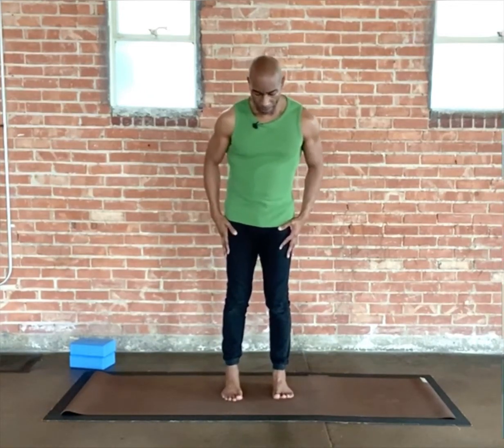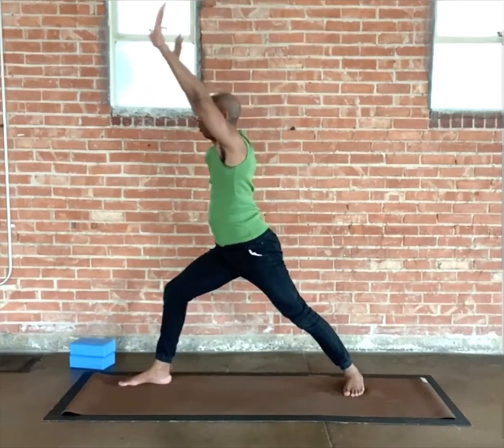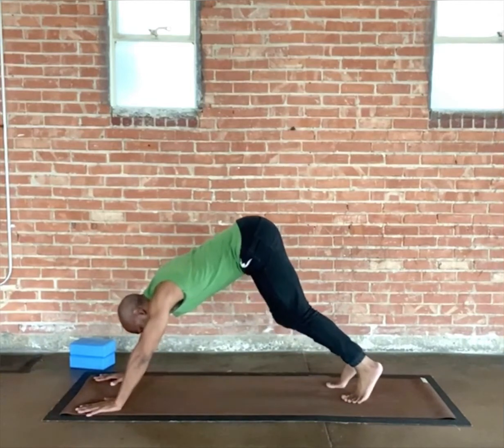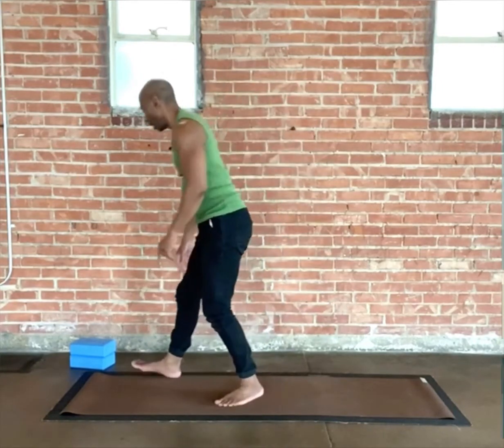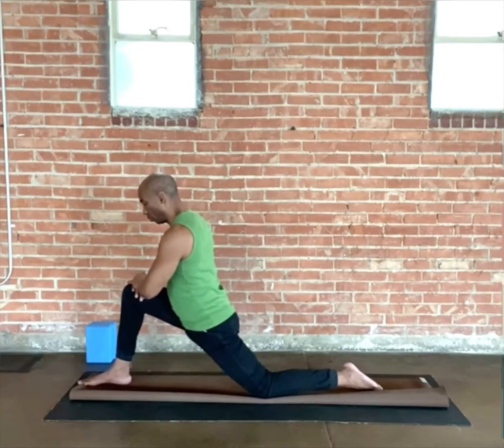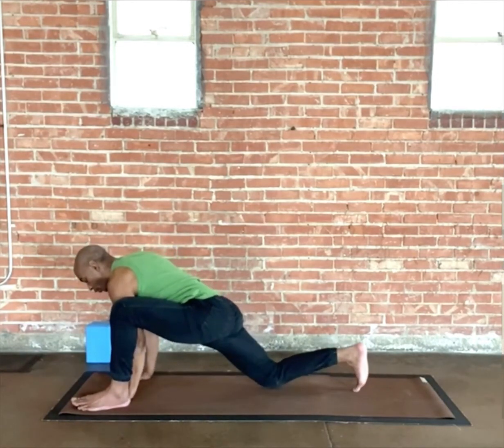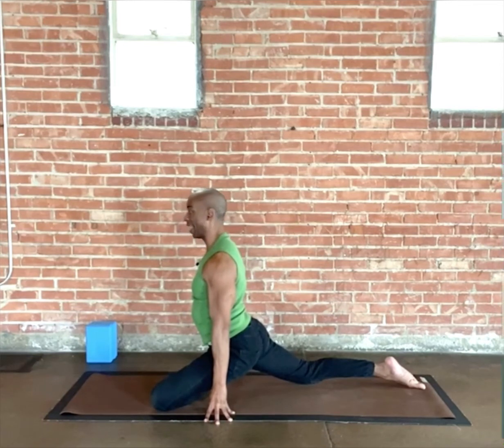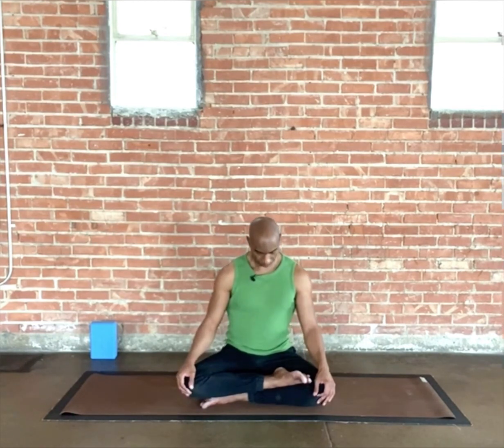60-Minute Power Yoga Practice with John of MBODY Yoga - "Pigeon Pose"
John Cottrell of MBODY Yoga in Salt Lake City teaches a 60-minute power yoga class. He will focus on the hip opener called Pigeon Pose. In this vinyasa flow style yoga class, you will also experience other hip opening yoga postures.

200-Hour Online Vinyasa Yoga Teacher Training Begins January 21, 2021